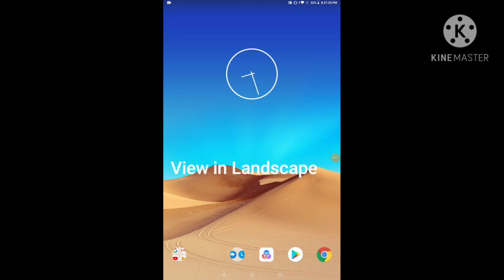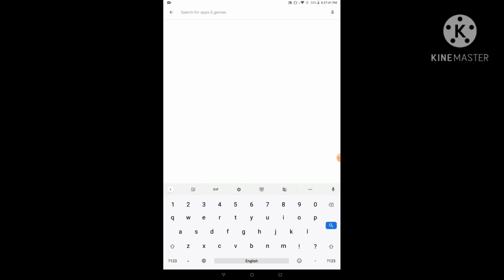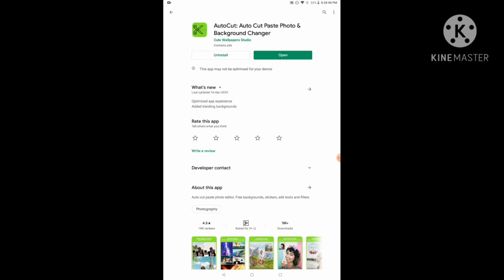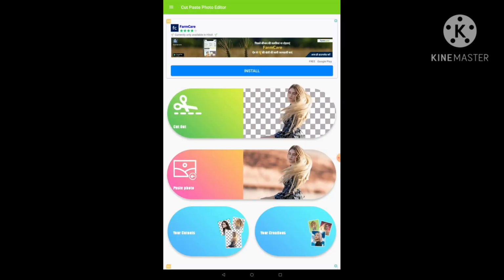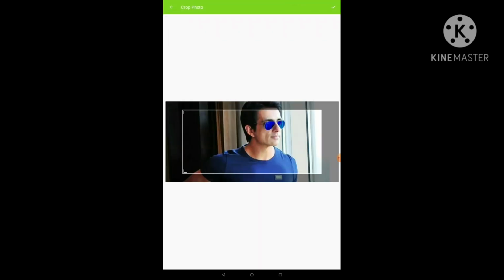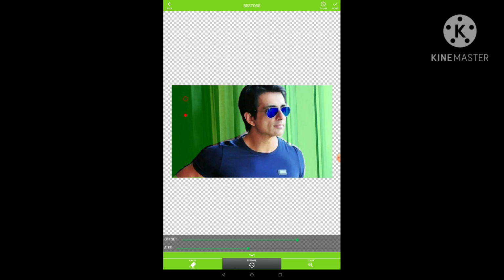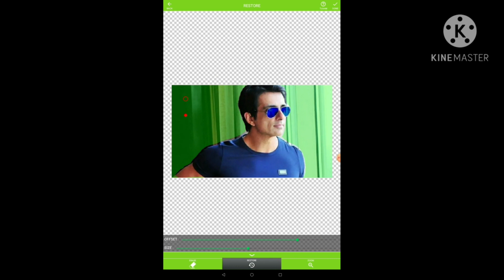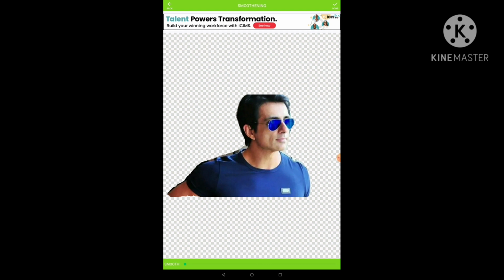How to remove background from photo | Easiest way to remove background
Hello friends!
 Please watch the video in landscape mode to see more clearly.

Today we will remove the background from a photo very easily.

how to remove white background from photo in photoshop
how to remove background of photos
how to remove background for image
how to remove background from photos
how to remove background from product photos without photoshop
how to remove background in images
how to remove background in image